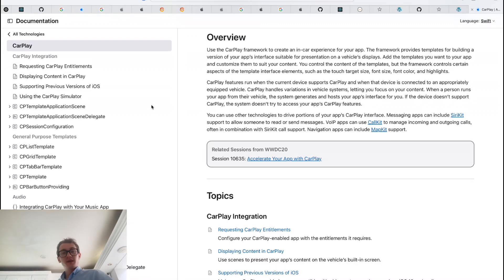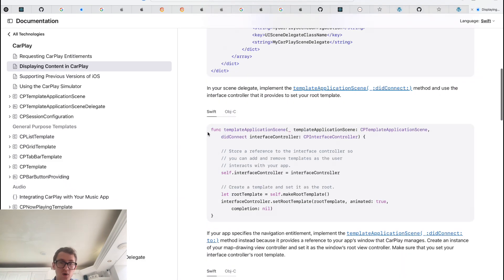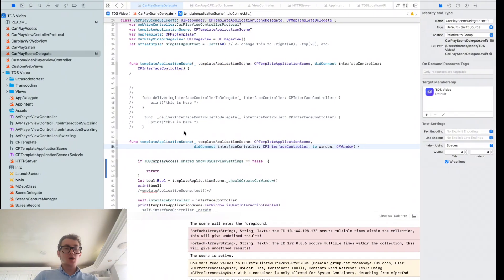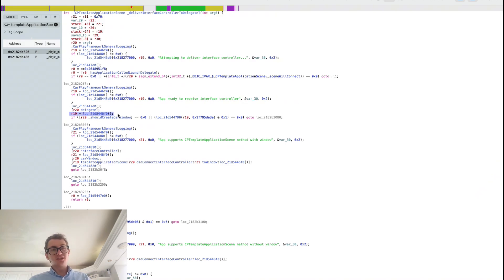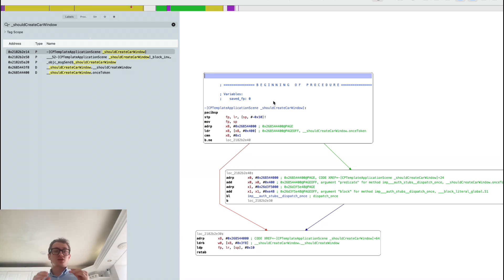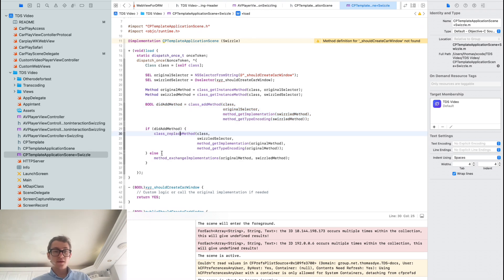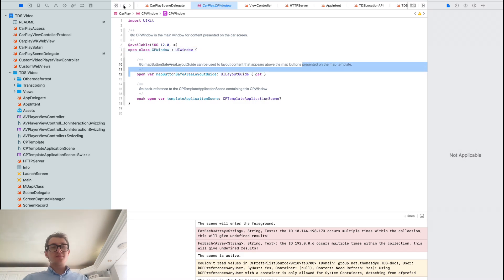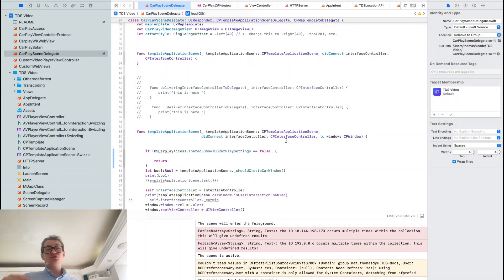How I Hacked Apple CarPlay to Do Whatever I Want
Ever felt like CarPlay just doesn’t do enough?
I hacked Apple CarPlay to make it do exactly what I want — custom views, dynamic data, and more.

🎥 In this video, I show you how I built a custom CarPlay experience using iOS tools, Swift, and a bit of creativity.